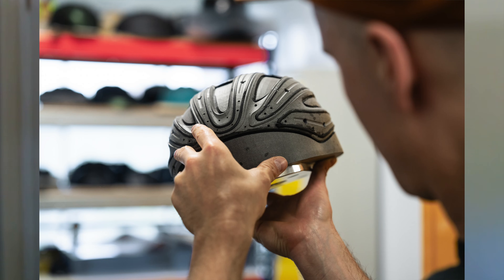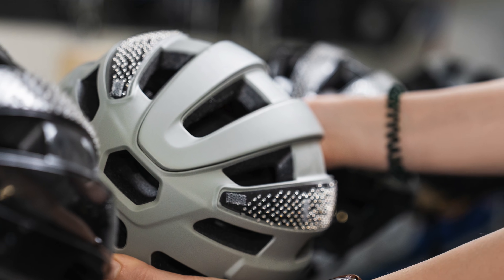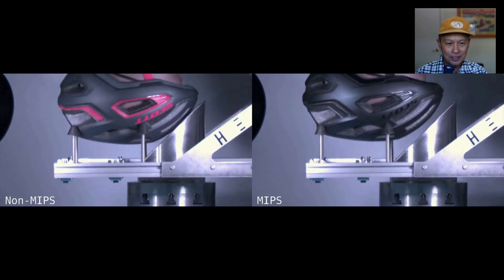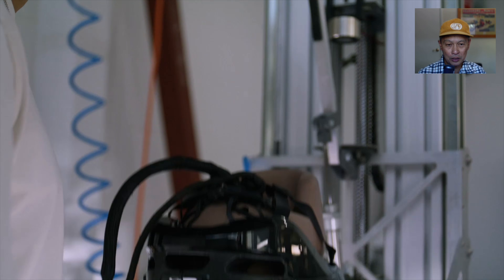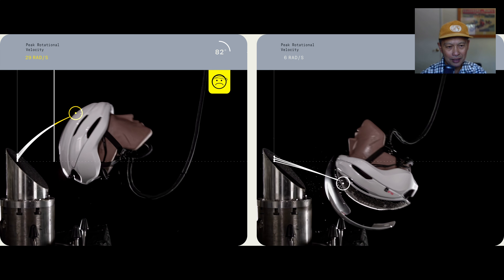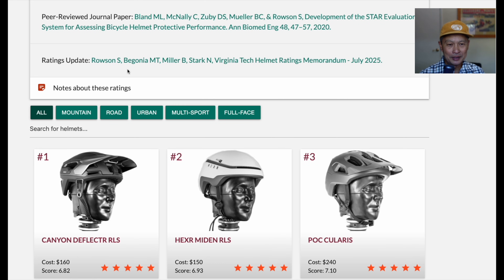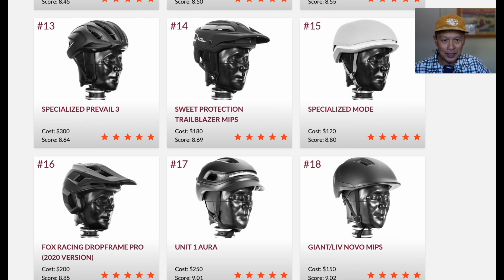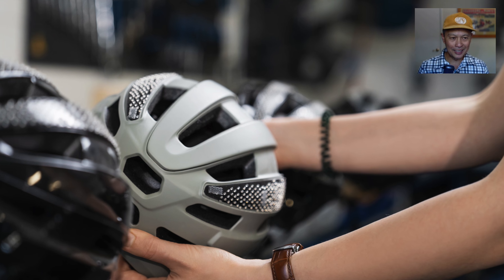$160 Canyon Deflectr Helmet – The Safest Yet? | Release RLS vs MIPS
Fascinating new helmet technology has just hit the scene—and it might be the safest bike helmet system yet. The Release RLS system, developed by Jamie Cook, uses ball bearings and shear panels to dramatically reduce brain injury risk by 68–84% compared to traditional helmets.

In this video, we look at the Canyon Deflector ($160)—one of the first helmets to use Release RLS—and compare it against MIPS and traditional designs. Backed by independent testing from the University of Strasbourg and Virginia Tech, this helmet ranks at the very top of Virginia Tech’s massive helmet study (281 helmets tested).

Is this the future of helmet safety? Safer than MIPS? Let’s break down the science, test results, and why this could be a true breakthrough in rider protection.